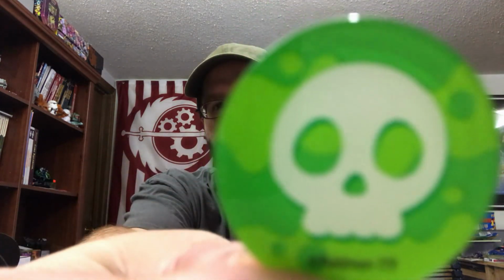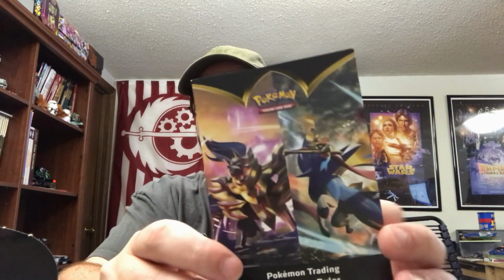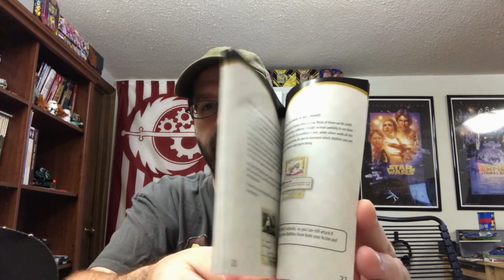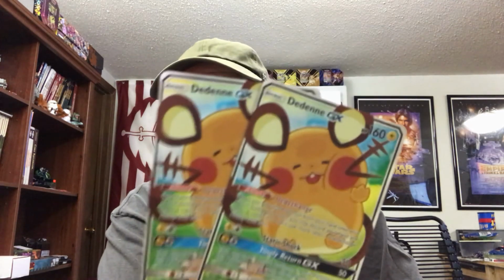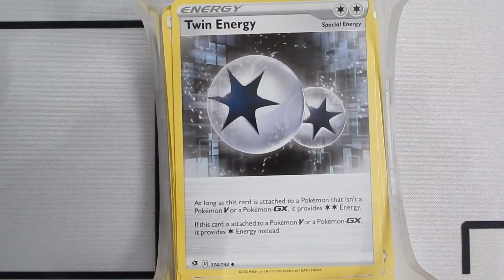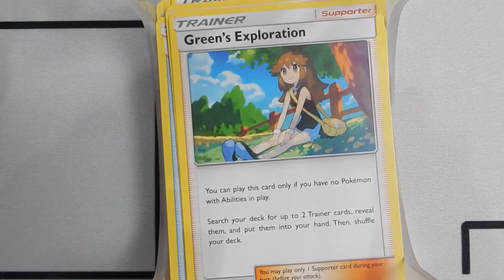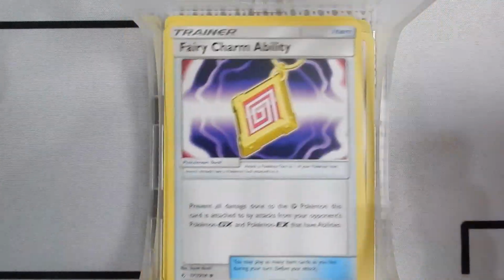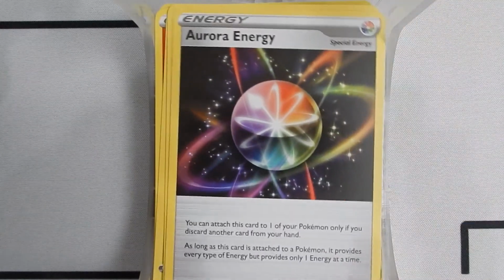Trainer's Toolkit Unboxing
Unboxing the Pokemon TCG Trainer's Toolkit.